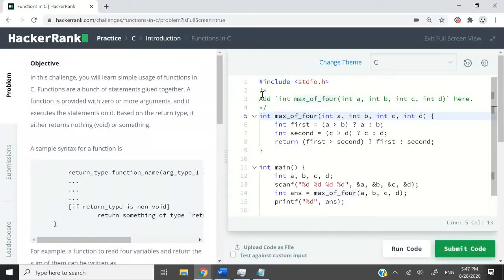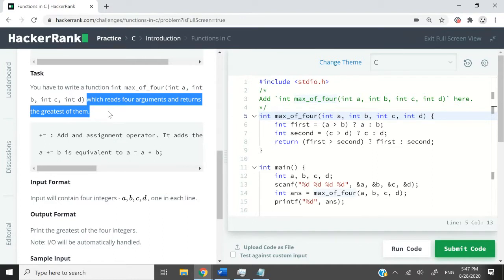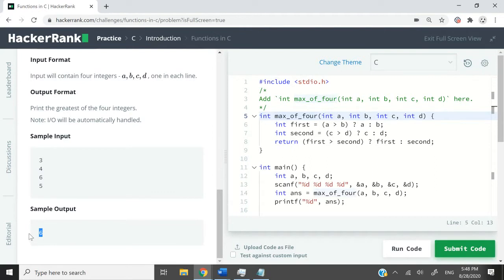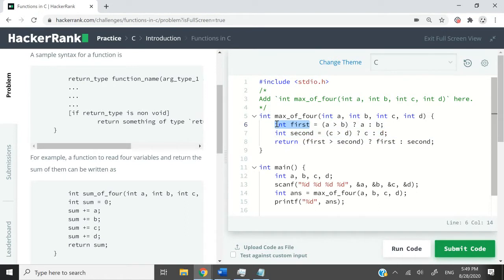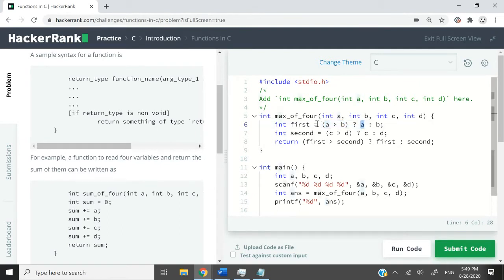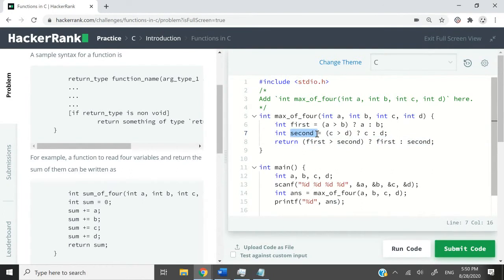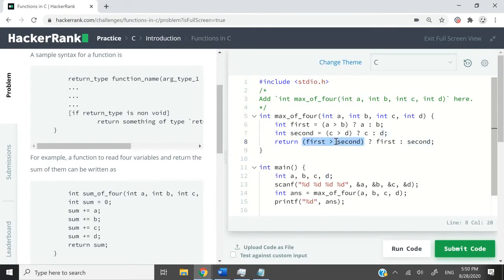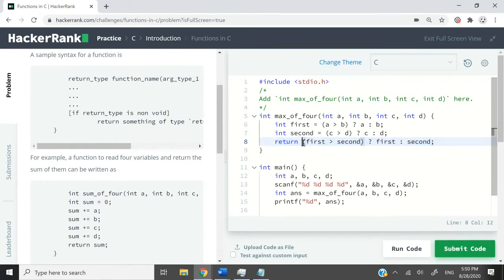HackerRank Solution: Functions in C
HackerRank solution for Functions in C. In this HackerRank problem, we need to write a function that will return the greatest of four integers. In my solution, I am using a ternary operator to pick the greatest integer.